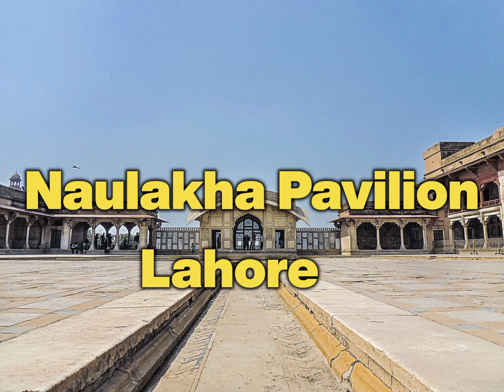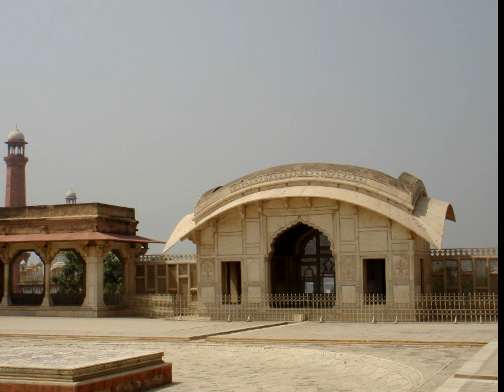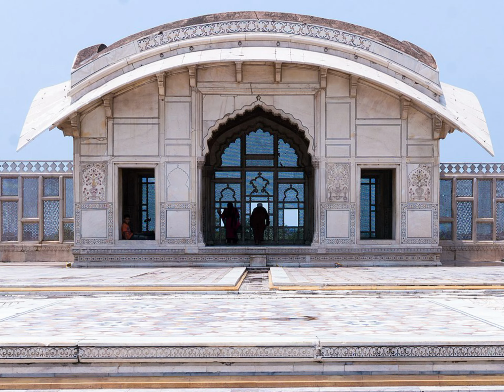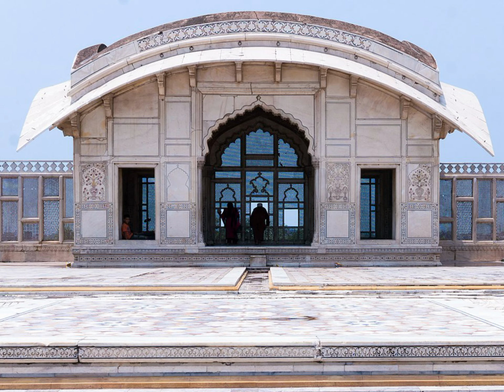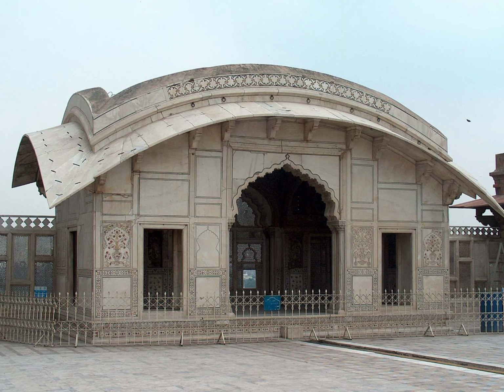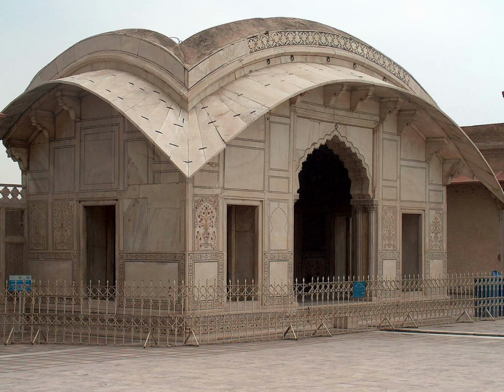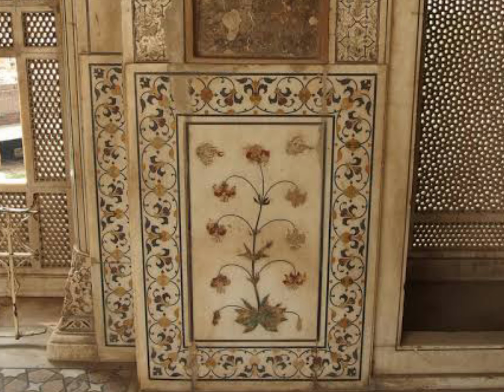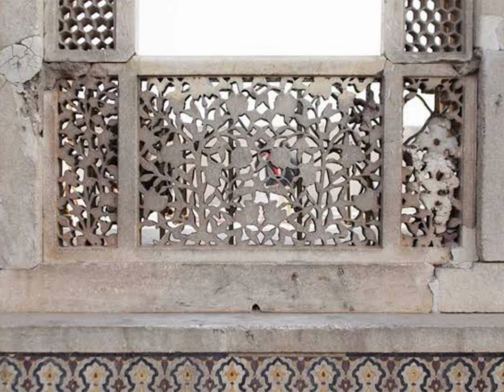Naulakha Pavilion | Mughal Empire | Lahore | Shah Jahan | Summer House